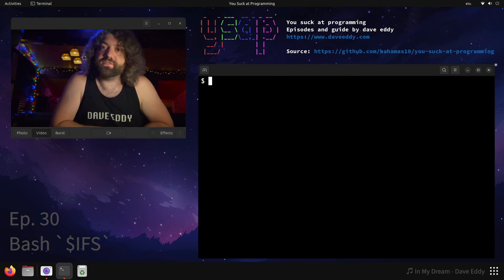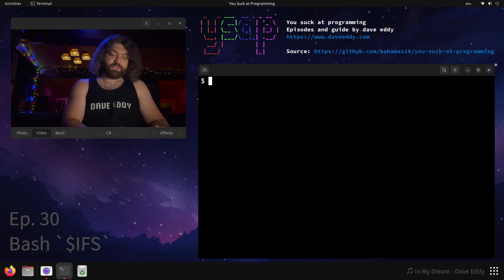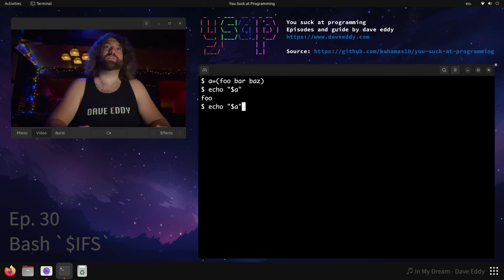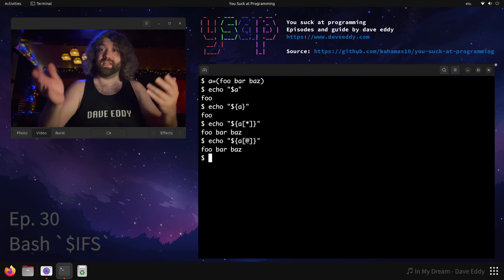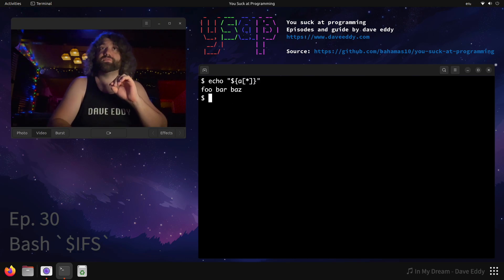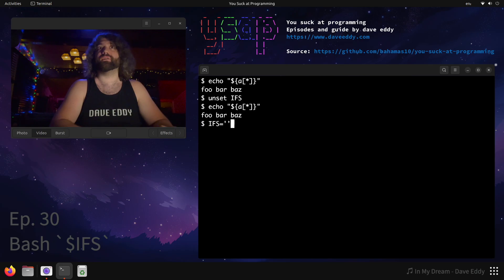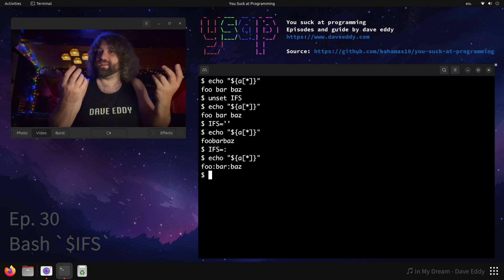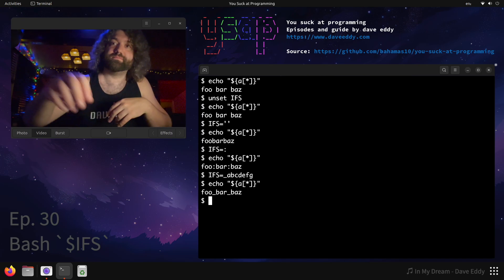Understanding the IFS in Bash! Stringify Arrays easily - You Suck at Programming #030